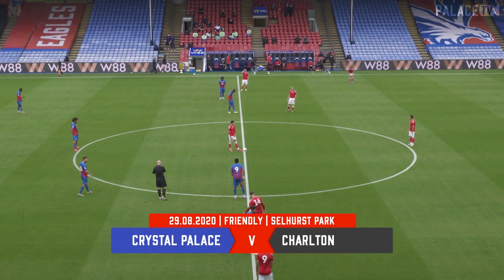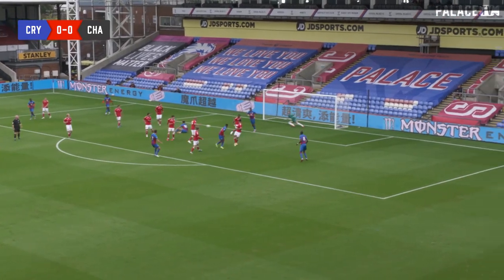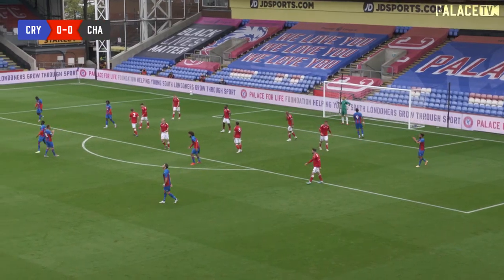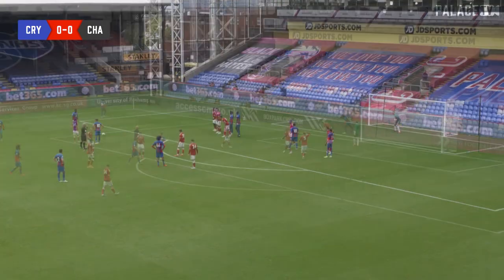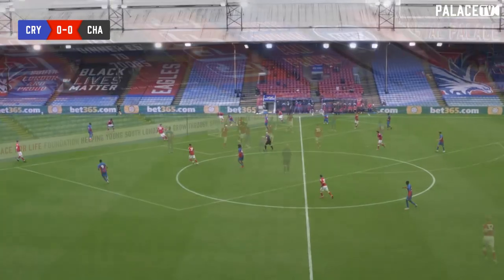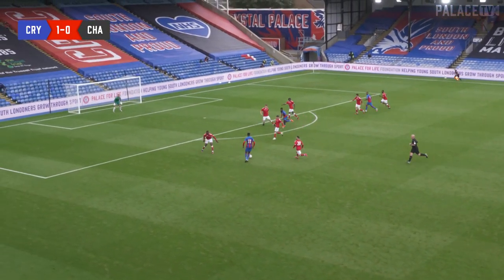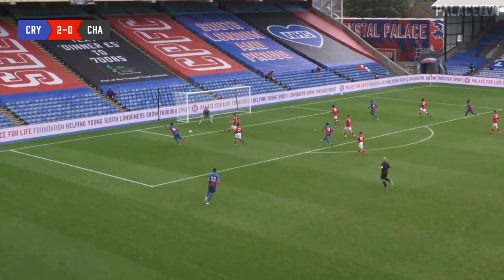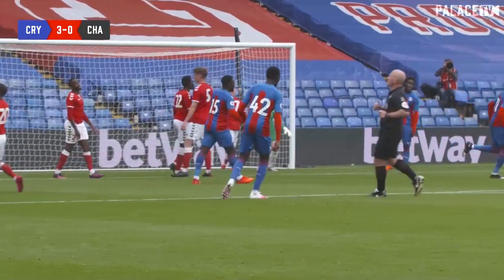HIGHLIGHTS | CRYSTAL PALACE 3 - 0 CHARLTON ATHLETIC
Eberechi Eze made his first start for Palace as they took on Charlton at Selhurst Park. Goals from Jordan Ayew and Wilfried Zaha sealed a comfortable 3-0 win for Roy Hodgsons side.